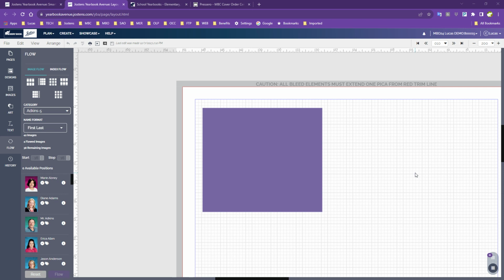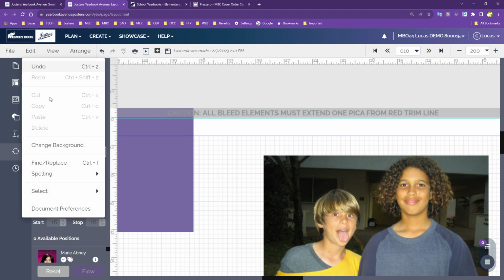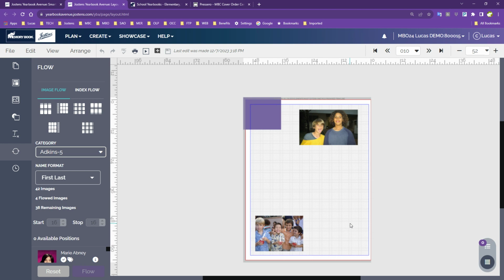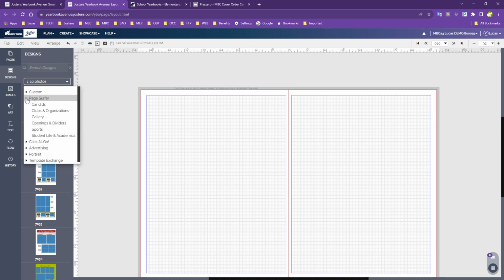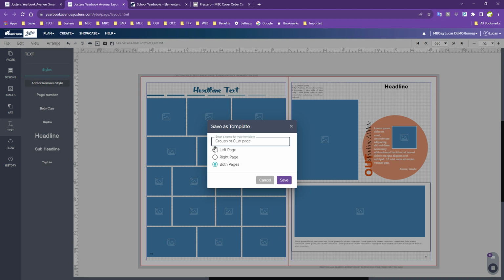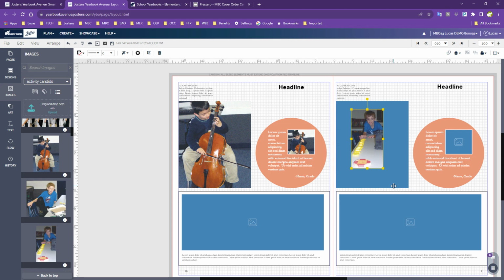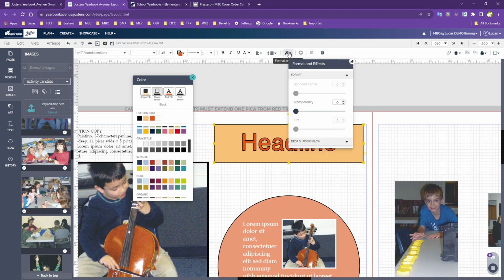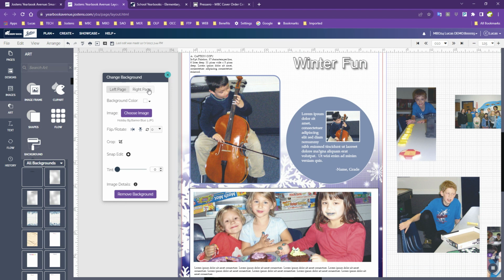Live Webinar - Building Activity Pages 12-07-23